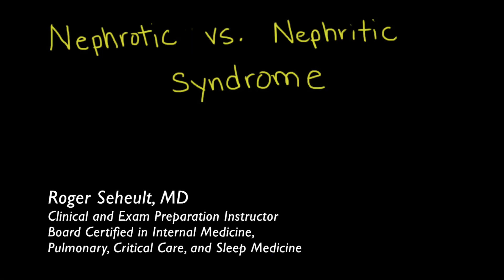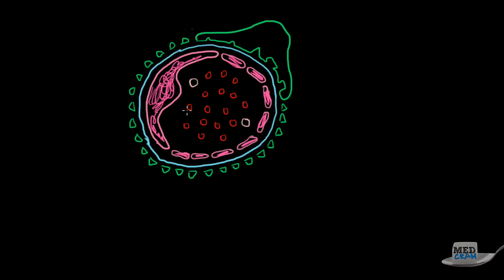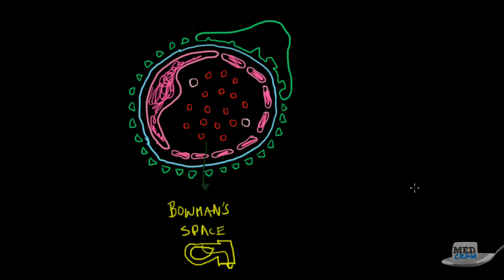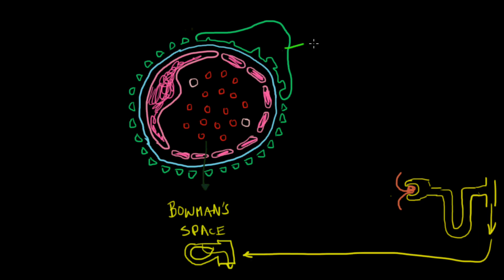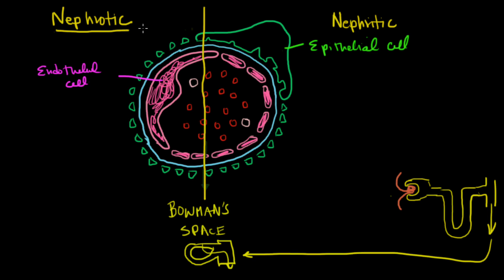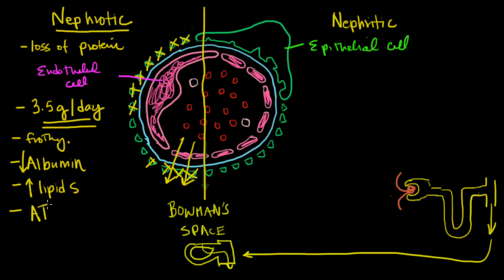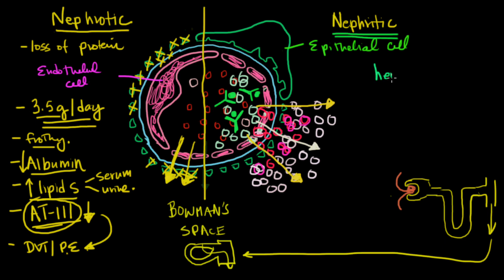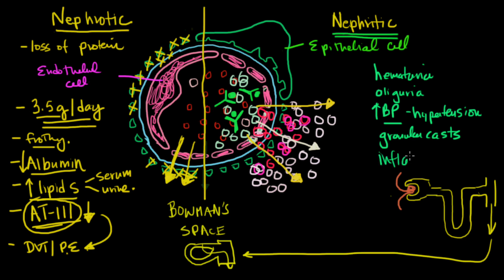Nephrotic Syndrome vs Nephritic Syndrome Explained (Nephritic vs Nephrotic)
illustrates the key differences between the nephrotic and nephritic syndromes.
Topics include proteinuria, hematuria, casts, the anatomy of the kidney, glomerulus, and more.  This is video 1 of 1 on nephrotic vs nephritic syndromes.

MedCram: Medical topics explained clearly including: Asthma, COPD, Acute Renal Failure, Mechanical Ventilation,  Oxygen Hemoglobin Dissociation Curve, Hypertension, Shock, Diabetic Ketoacidosis (DKA), Medical Acid Base, VQ Mismatch, Hyponatremia, Glomerulonephritis, Liver Function Tests, Pulmonary Function Tests (PFTs), Adrenal Gland, Pneumonia Treatment, Nephritis, Nephrotic Syndrome, and many others.